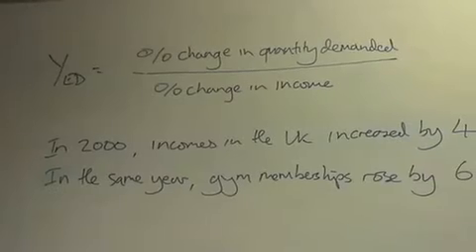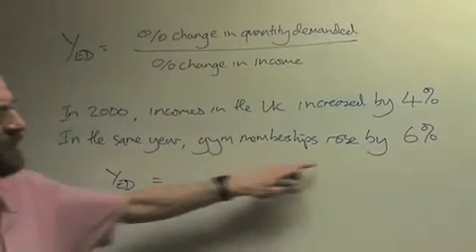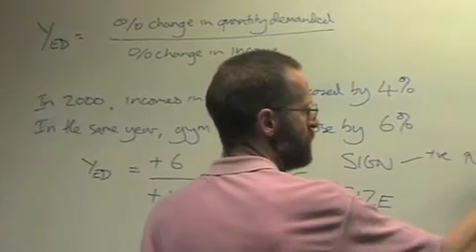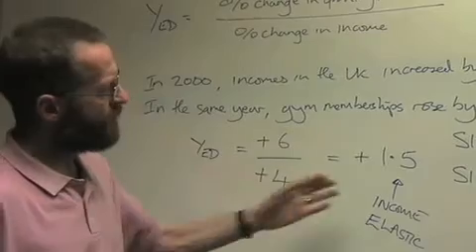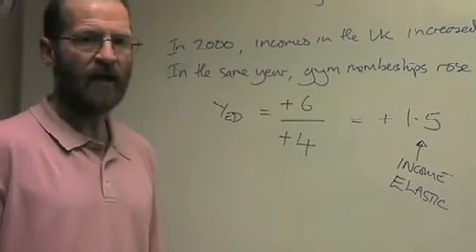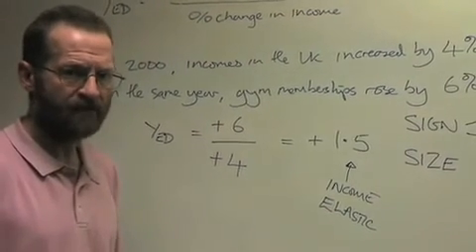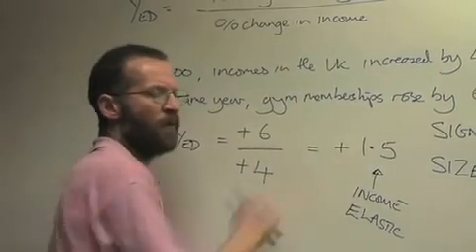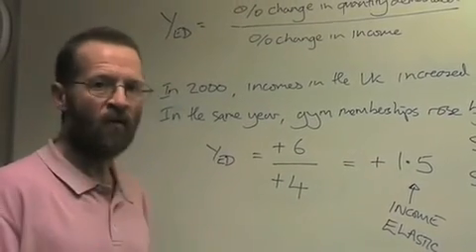Elasticity of Demand ( Part 2 of 3)